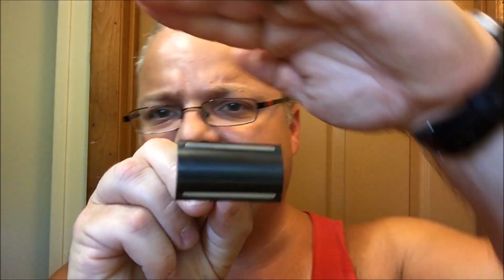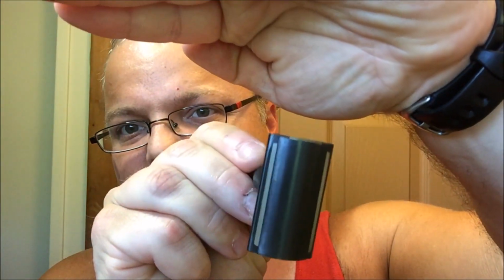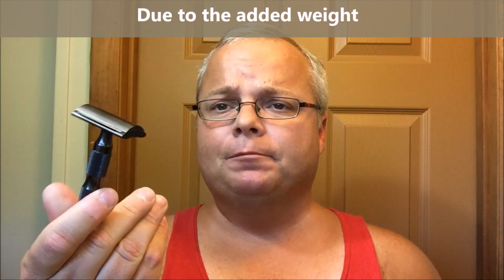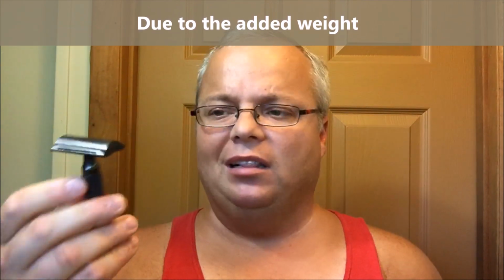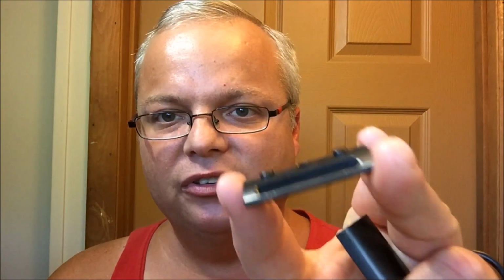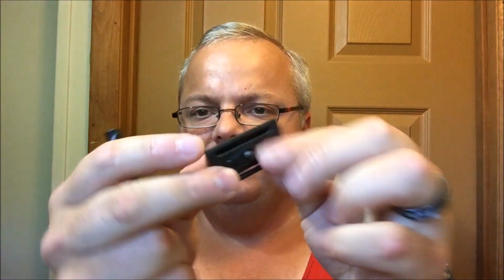Update on the RazoRock Black Mamba Safety Razor afters some use